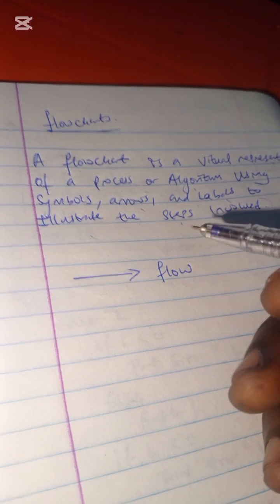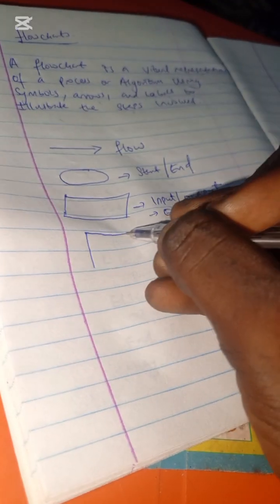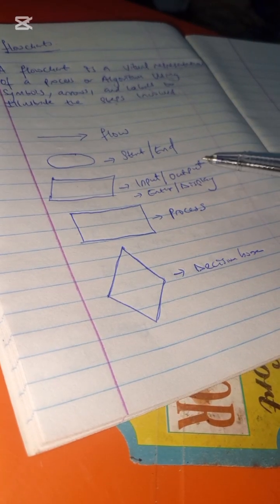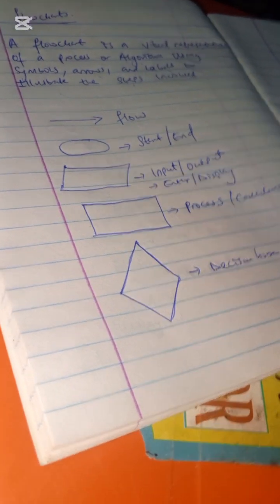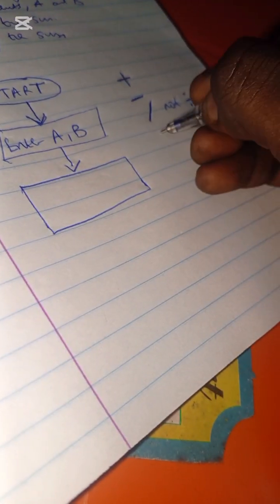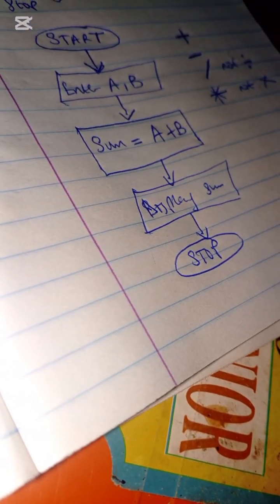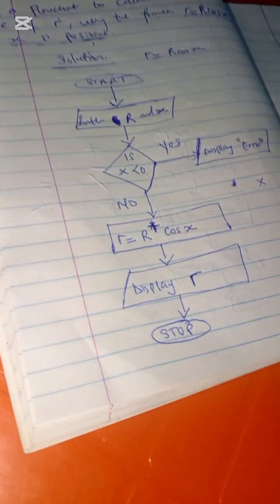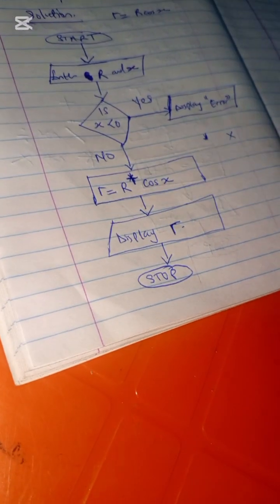COMPUTER ALGORITHMS, INTRODUCTION TO FLOWCHARTS.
INTRODUCTION TO ALGORITHMS. LESSON ONE ON FLOWCHARTS.